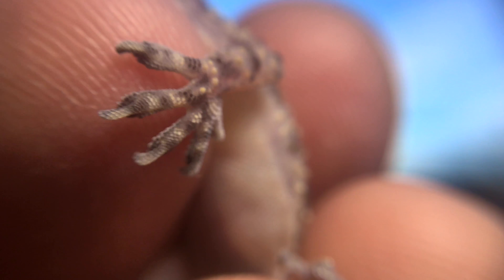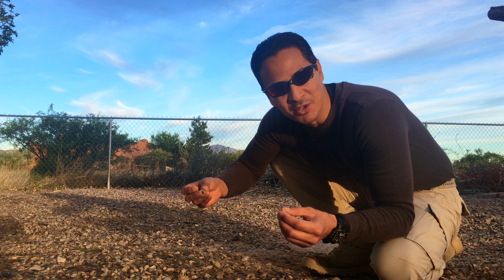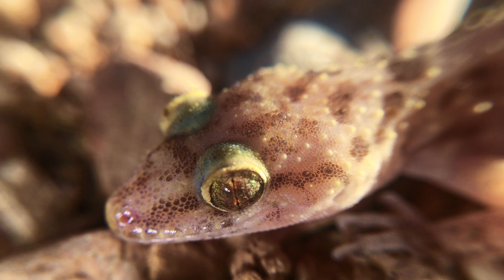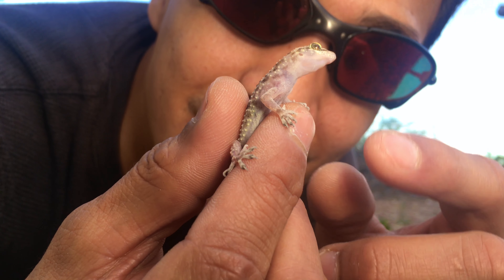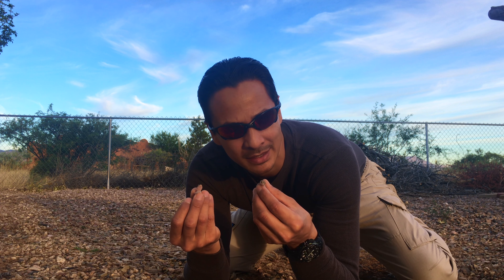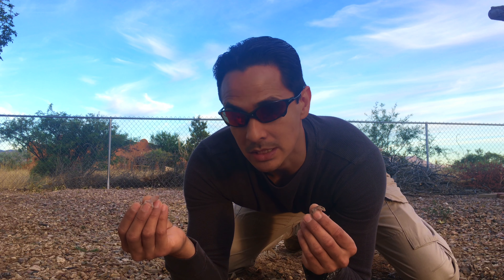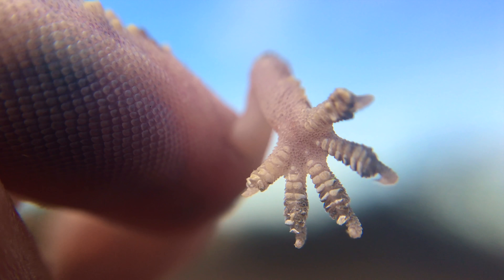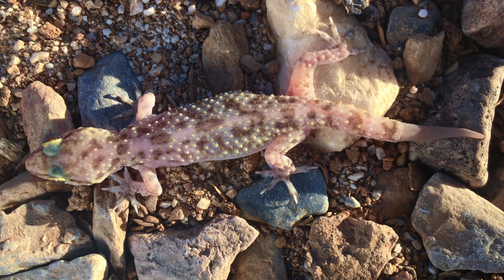Happy Geckos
During a night of killer bee removal, Miguel Caldera II unearths two fascinating creatures known for their ability to cling, but also for their ability to let go; the Mediterranean Gecko!